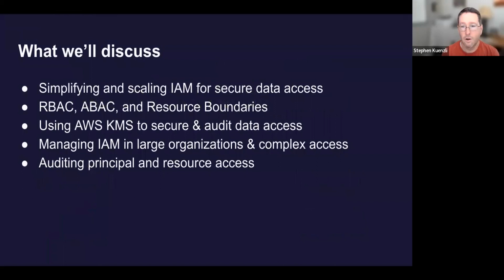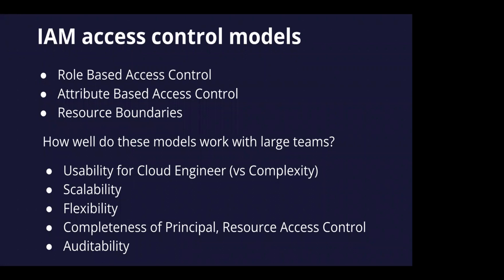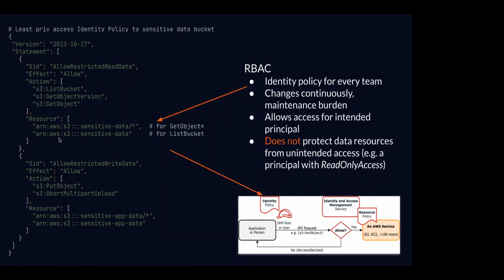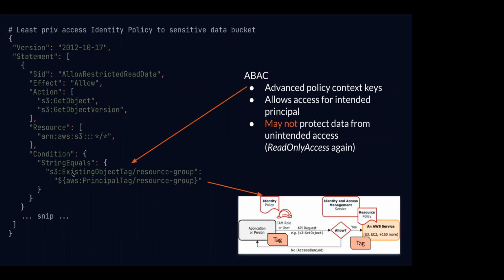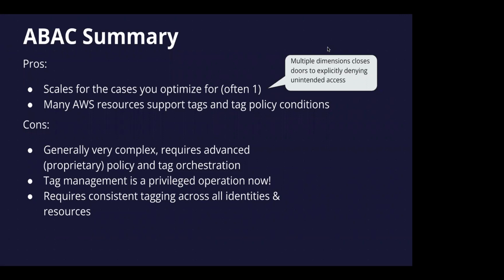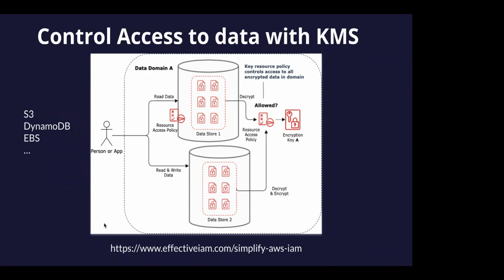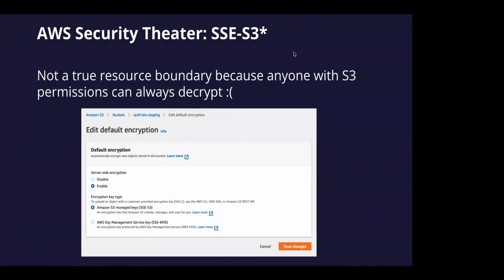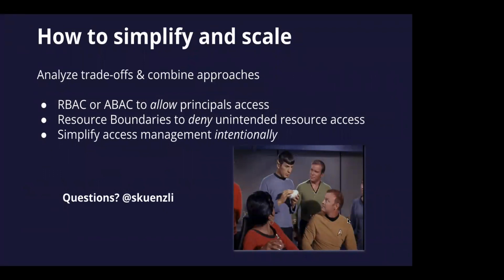Simplify and scale data security in Life Sciences (Full Webinar)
Learn to simplify and scale AWS data security with Stephen Kuenzli, security expert & Founder of k9 Security and Aneesh Karve, CTO of Quilt Data.

We'll discuss the problems and solutions surrounding:
1. Simplifying and Scaling IAM for secure data access.
2. RBAC, ABAC and Resource Boundaries
3. Using AWS KMS to secure & audit data access
4. Managing IAM in large organizations & complex access
5. Auditing principal and resource access